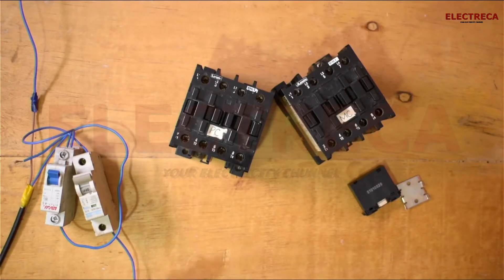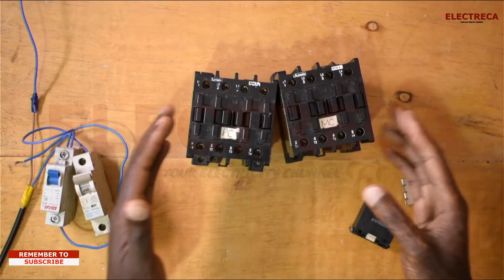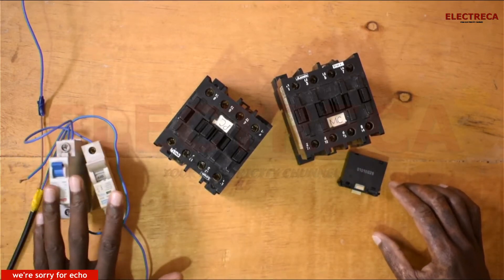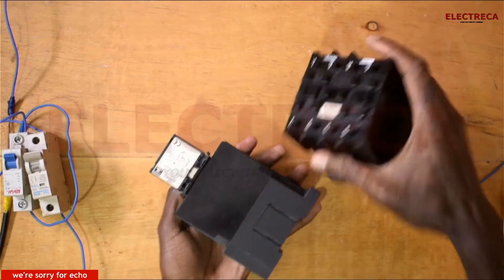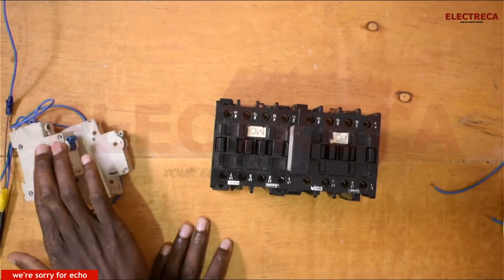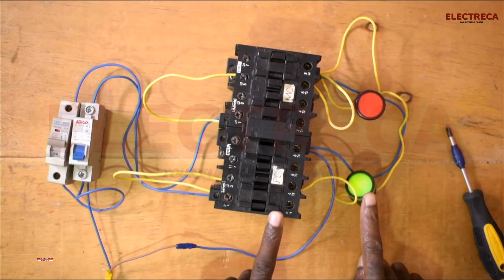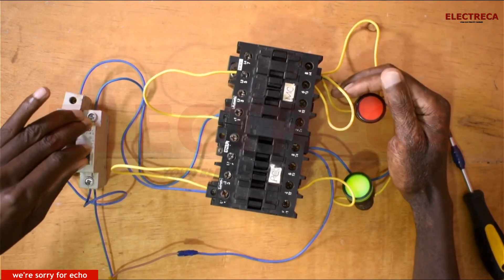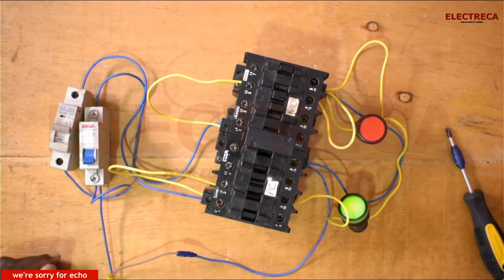how mechanical interlock protects your circuit|insitallation|ELECTRECA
Mechanical interlock is a very vital piece of a component in contactor automation safety and protection .
It helps on to prevent serious damage and injuries to installation and consumers of electricity.
Mechanical interlock is a part you can easily skip while planing and wiring electrical changeover or any other circuit that require the use of one or more contactors. simply because it can be replaced by the electrical interlock. But it's advisable to always incorporate MECHANICAL INTERLOCKfor maximum safety

In this video, you will learn practically how MECHANICAL INTERLOCK behave if any other form of protection fail. like the electrical interlock

I have more videos that you may like